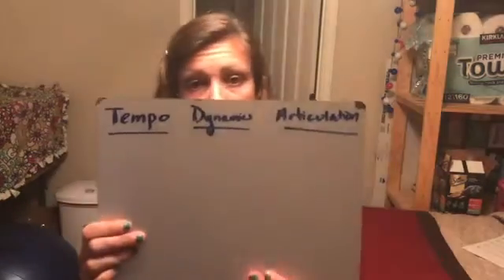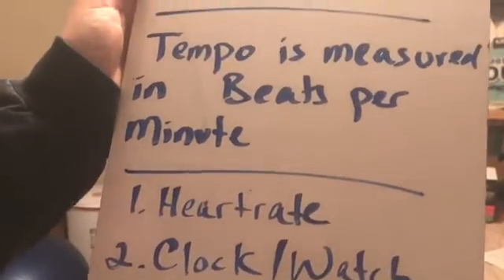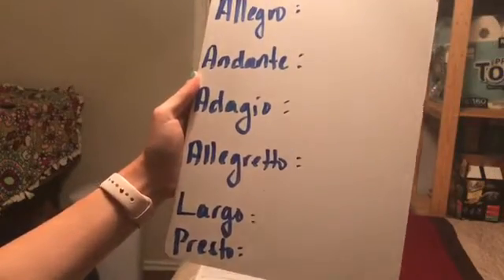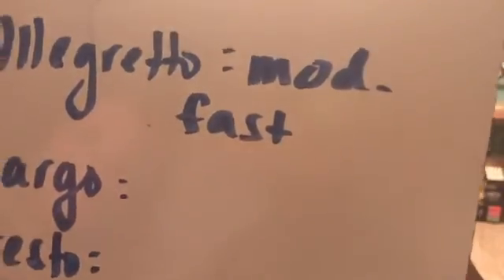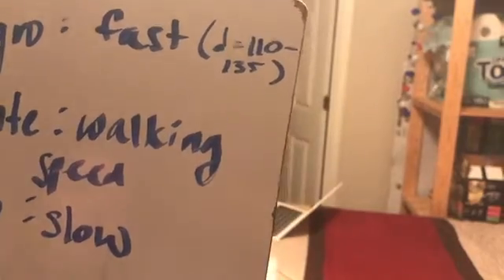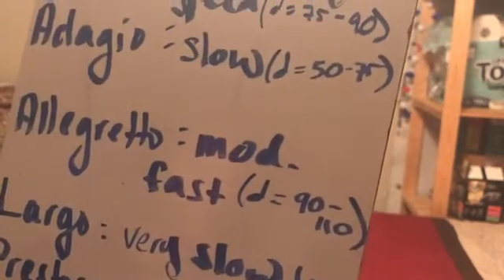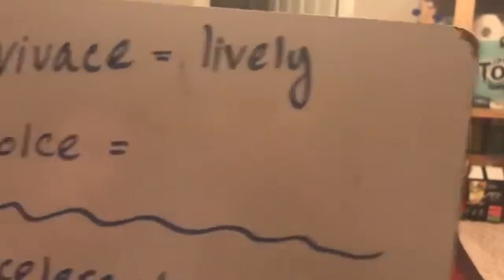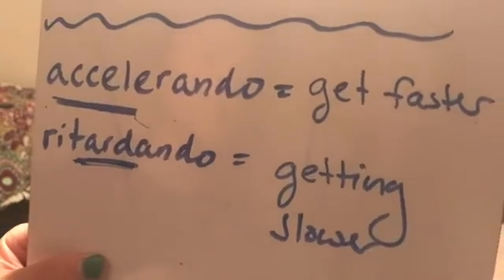St Anne's Gr 6 Week of April 6th Pt 1